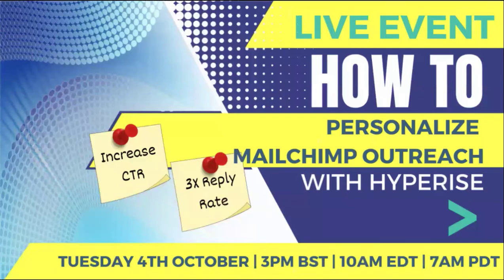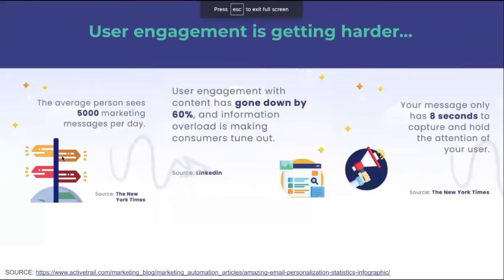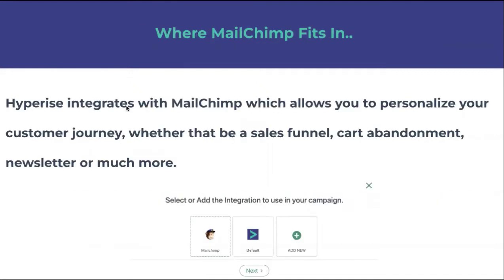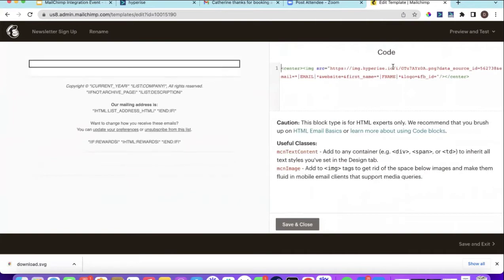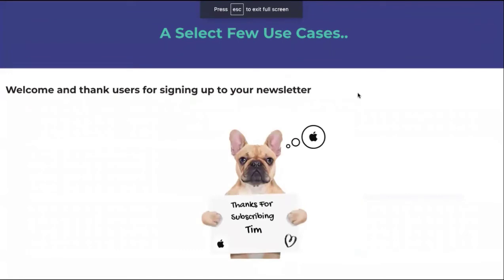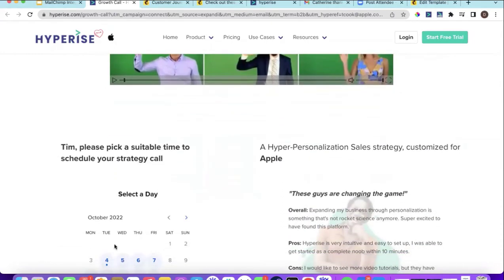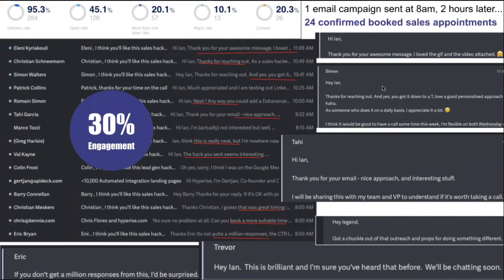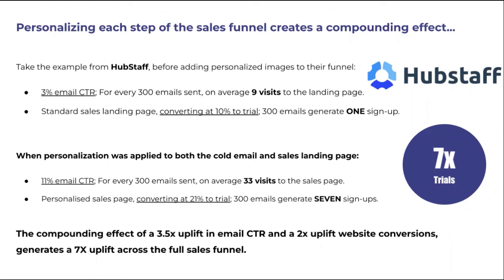How To Personalize MailChimp Outreach With Hyperise - 3X Reply Rate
Learn how to Improve your CTR, reply rate and open rate on your existing MailChimp campaigns and funnels by using advance personalisation with a simple integration.

* Humanising your client newsletter
* Improve reply rates in your existing funnels
* Re-enage with inactive users
* Standing out from your competitors

Look forward to seeing you at the event.

Visit hyperise.com to start your trial